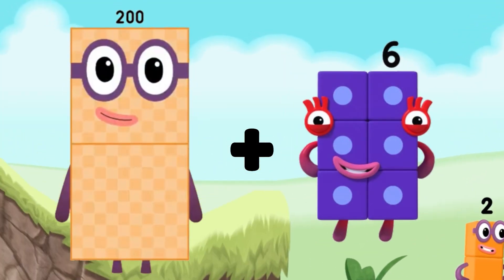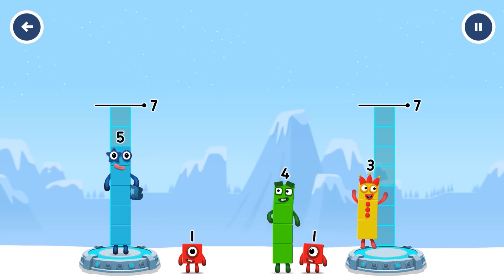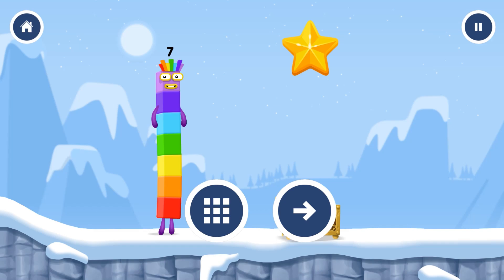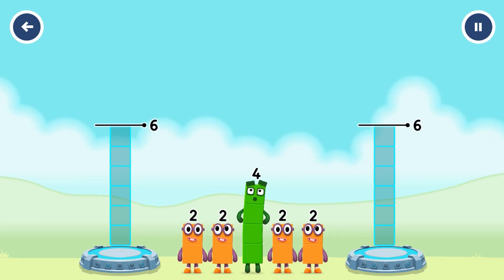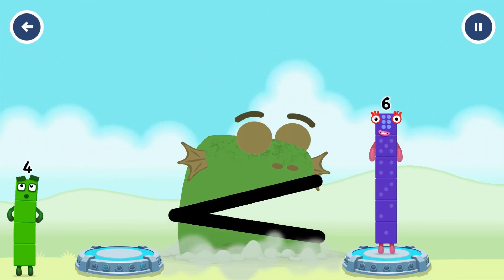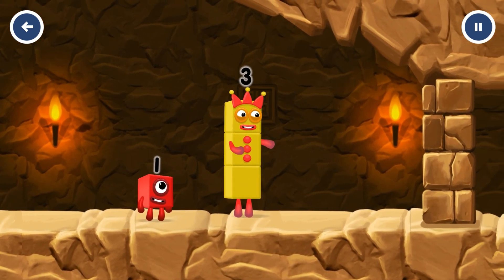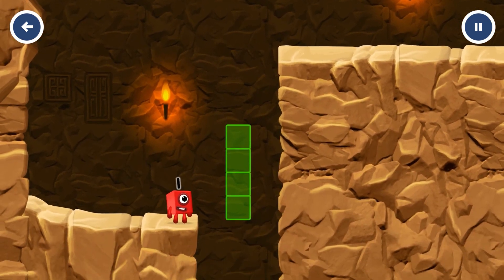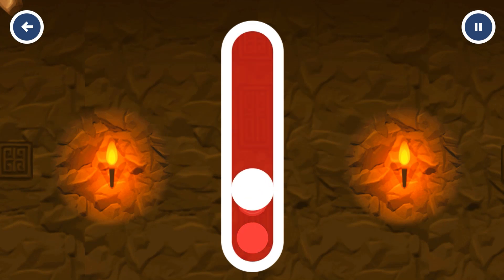Numberblocks Learn to Count 206 Numberblocks 1-100 Adventure | Number Explore Simply Math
New video Numberblocks 1 - 100 Cube Puzzle Numberpattern Numberblocks Learn to Count 1 to 100
Learning Academy 206 - Numberblocks 206  -Numberblocks Magic Run -Numberblocks Game